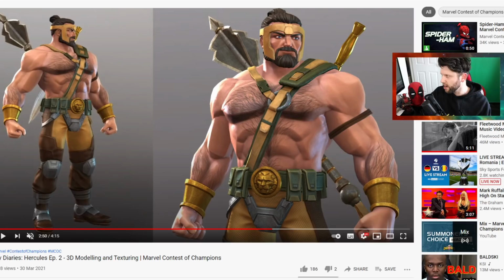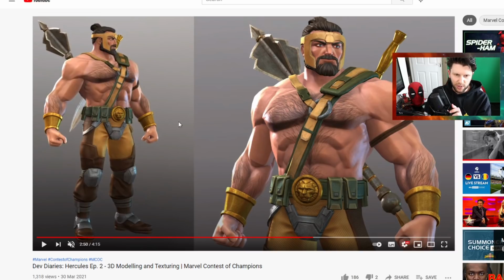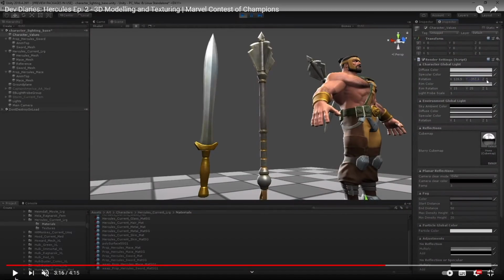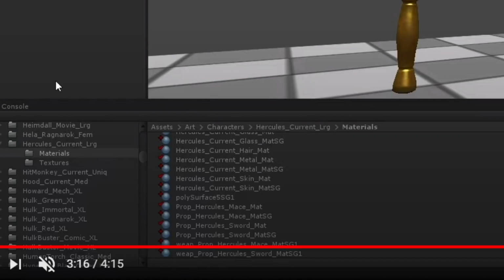Hercules Looks Impressive! Summoner Choice Modelling and 3D Design | Marvel Contest of Champions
In This Video: We look at the 3D model for Hercules, what do you think?

Check out the vid - Dev Diaries: Hercules Ep. 2 - 3D Modelling and Texturing | Marvel Contest of Champions